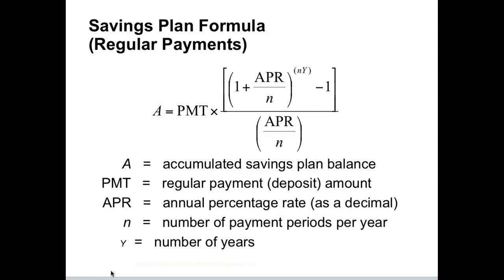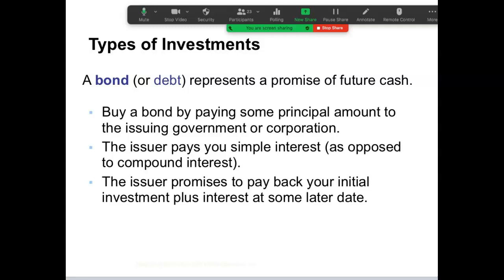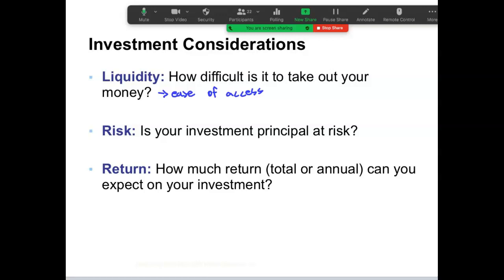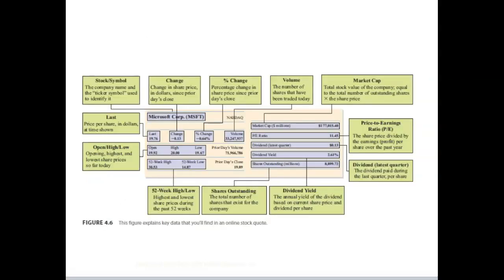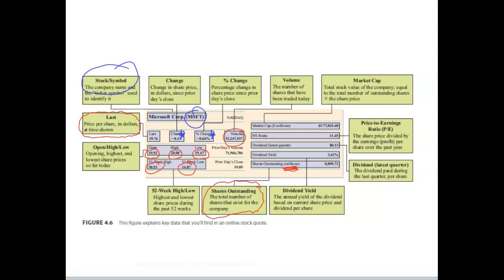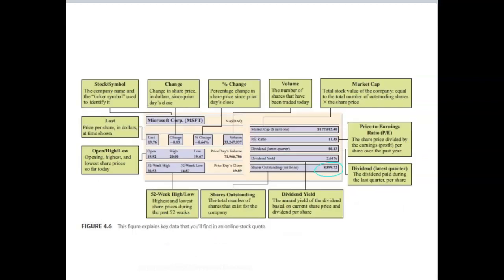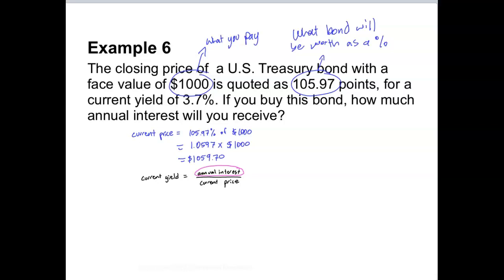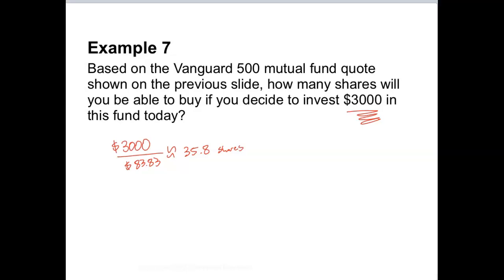4C Investments Lecture